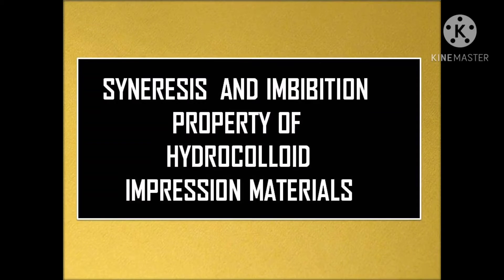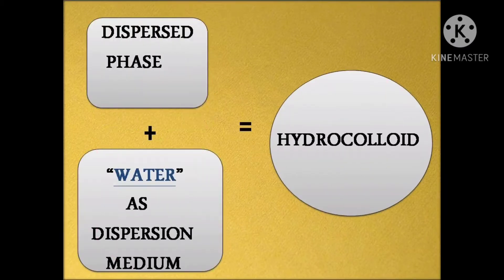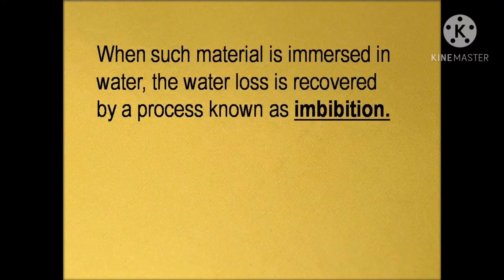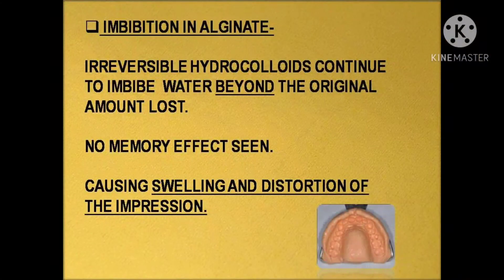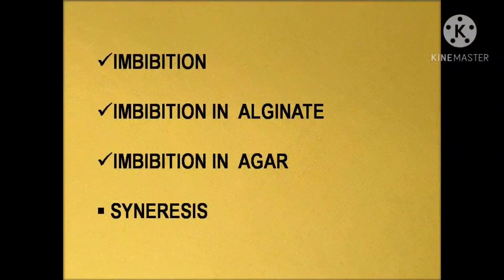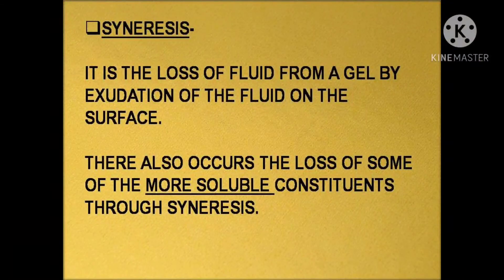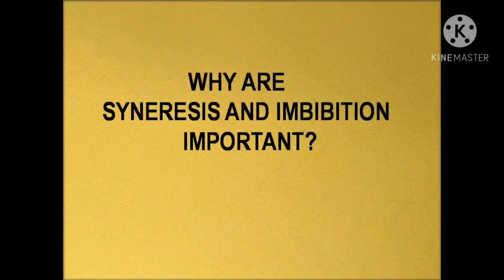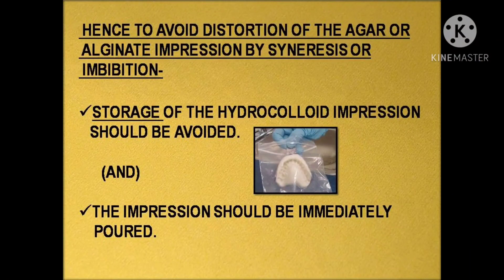SYNERESIS AND IMBIBITION PROPERTIES OF AGAR AND ALGINATE | DENTAL MATERIALS | DENTO FRIEND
Syneresis and imbibition are 2 important properties of the hydrocolloid impression materials( agar and alginate).

Topics covered-
1. What are hydrocolloids?
2. What is imbibition?
3. Imbibition in alginate
4. Imbibition in agar
5. What is syneresis?
6. Importance of syneresis and imbibition properties for hydrocolloids.